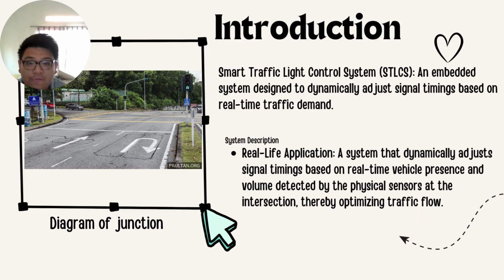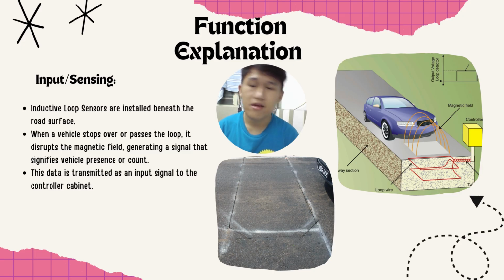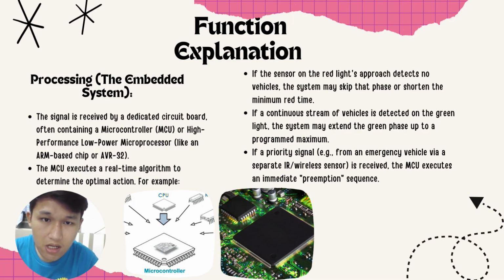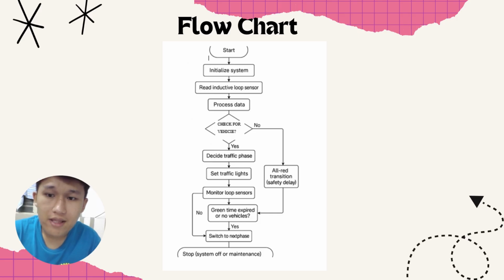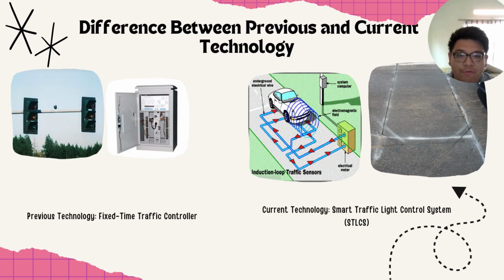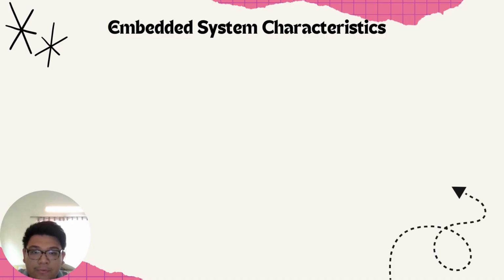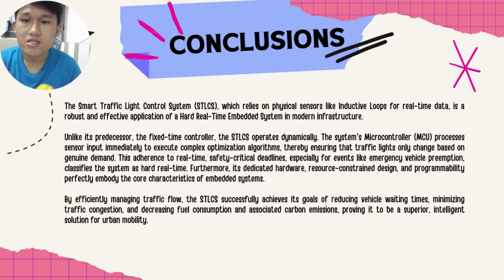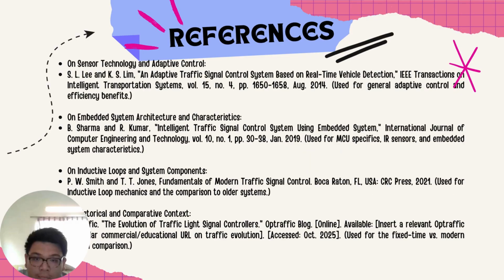DJM50122 EMBEDDED SYSTEM APPLICATION EOC 2 TITLE ː Smart Traffic Light Control System